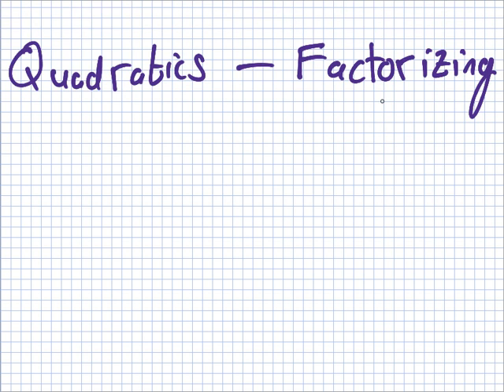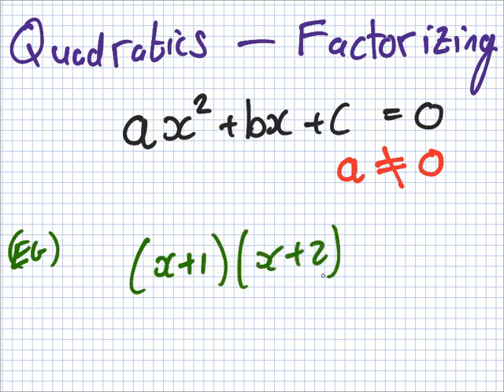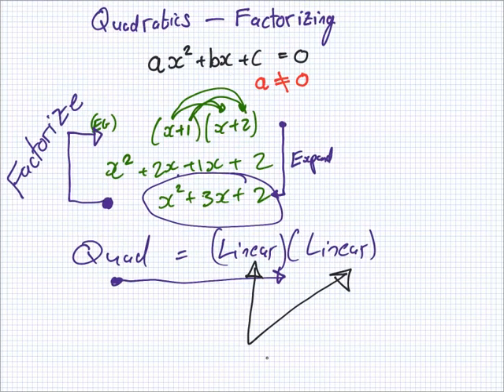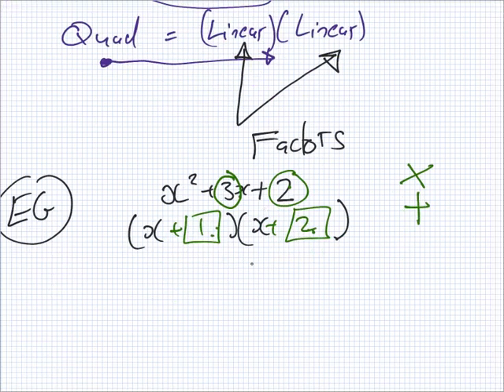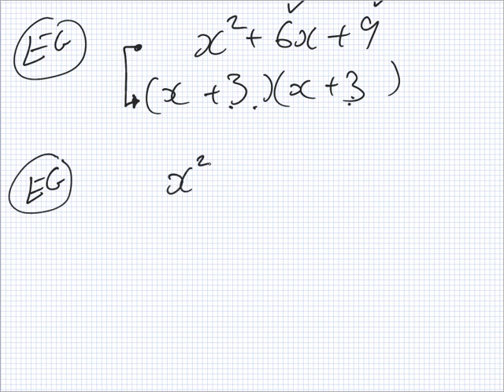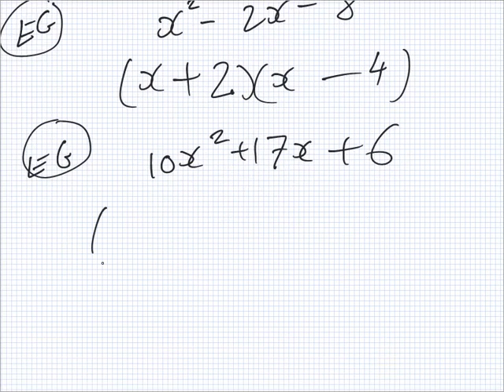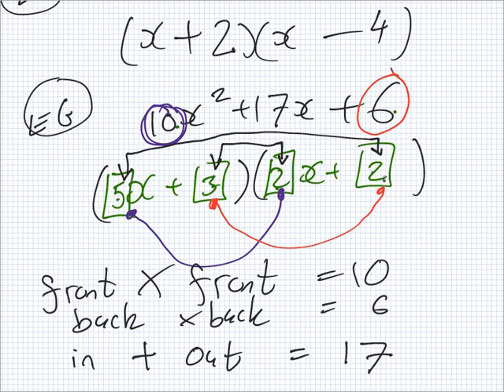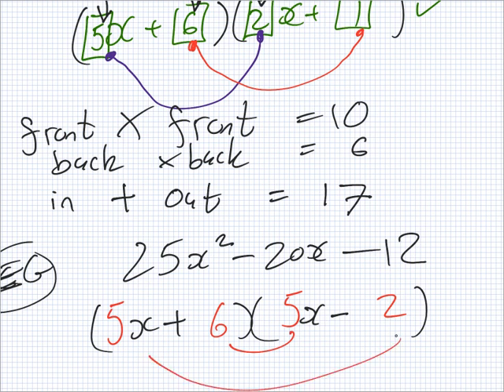Maths for Science | 1819 Intake 1 | Lesson | Factorizing Quadratics